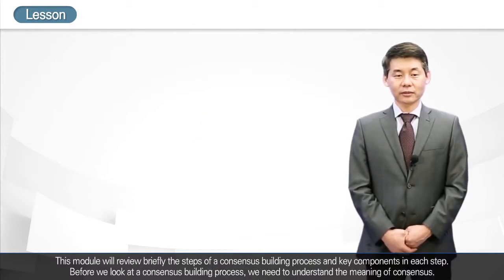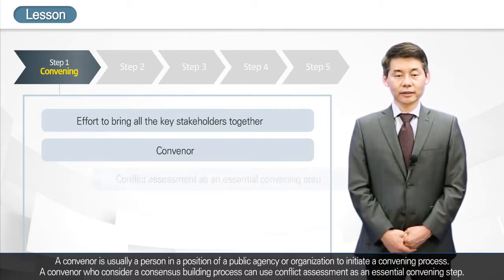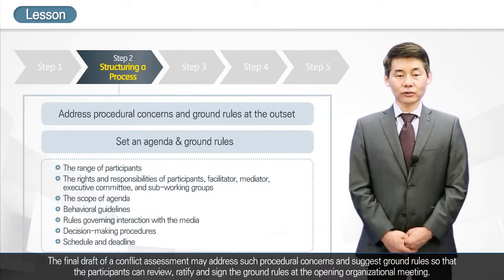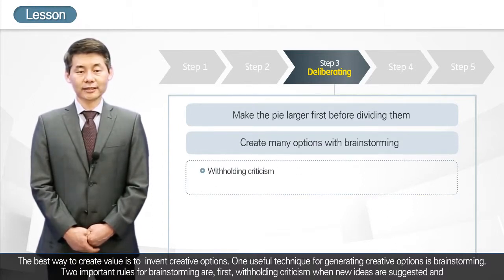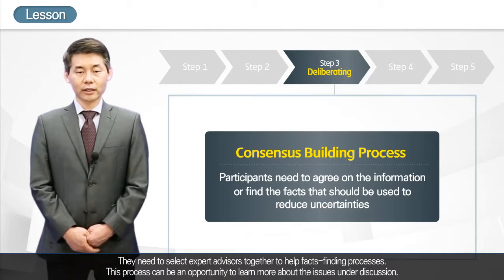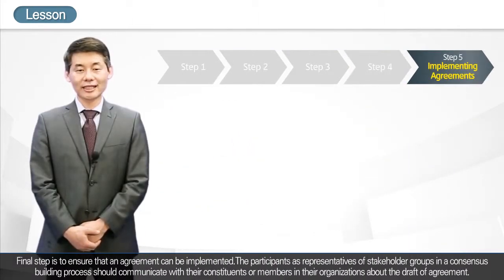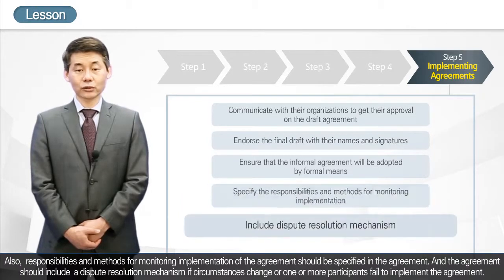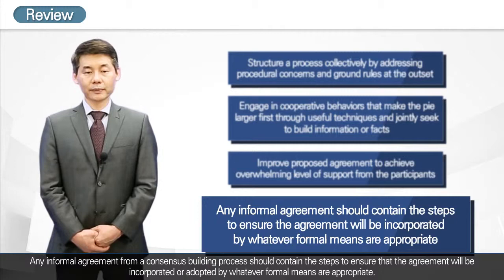Public Dispute Resolution in Consolidating Democracy : Korea's Experience (5)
Module 5. Consensus Building Process

It is often challenging to satisfy fully all the interest of stakeholders in public dispute situation. Building consensus in a complex, multi-party dispute is also challenging since it requires careful process management. This module explained each step of a consensus building procedure from convening to implementing agreements.